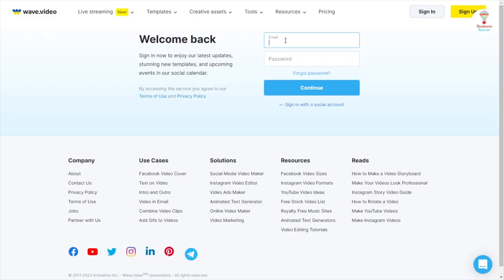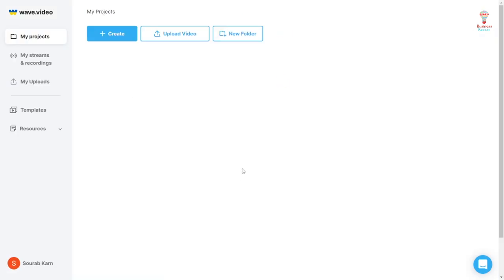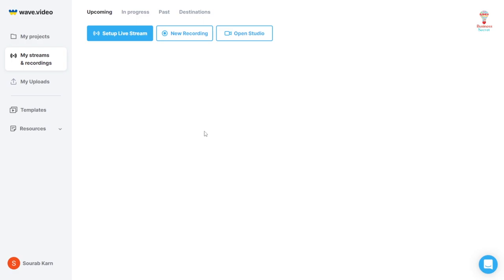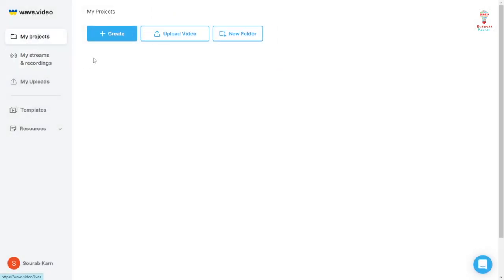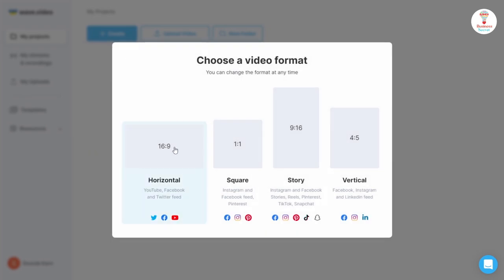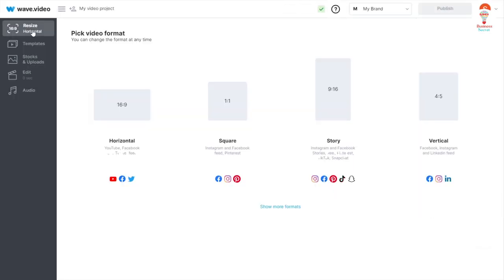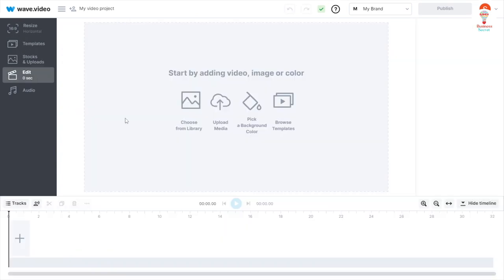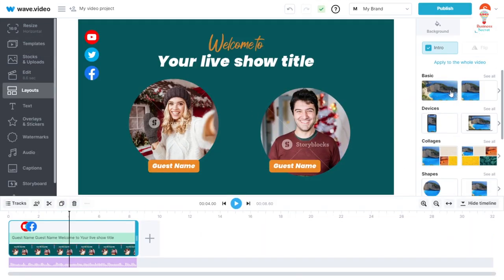Best platform to Video Editor, Thumbnail Maker and Stock Library | Wave.Video Lifetime Deal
Wave.Video is Easiest platform to make and record Videos Live Streaming Studio, Video Editor, Thumbnail Maker, Video Hosting, Video Recording, and Stock Library combined in one platform.

| People Queries Resolve -

Live Streaming Studio, Video Editor, Thumbnail Maker, Video Hosting, Video Recording, And Stock Library Combined In One Platform, Thumbnail Maker For Youtube, Video Thumbnail Maker, Youtube Thumbnail Maker, Free Video Editor, How To Become A Freelance Video Editor, How To Record Your Computer Screen, How To Use Wave.video

LiveStreamingStudio VideoEditor ThumbnailMaker VideoHosting, Video Recording, And Stock Library Combined In One Platform